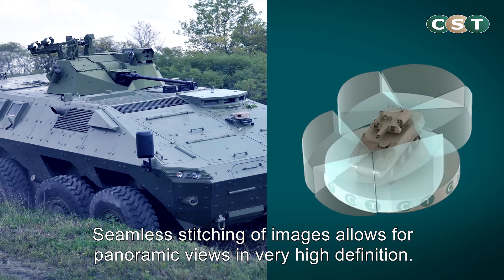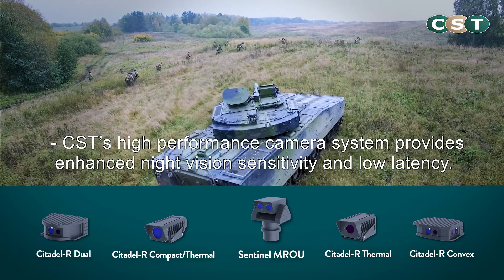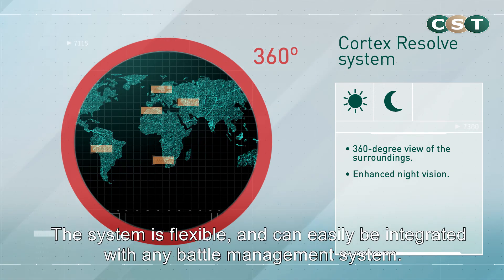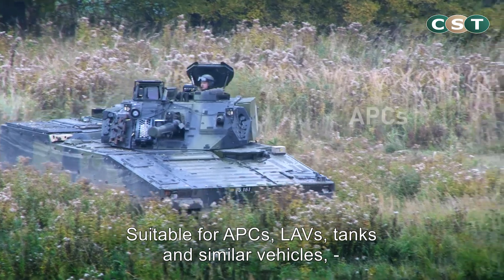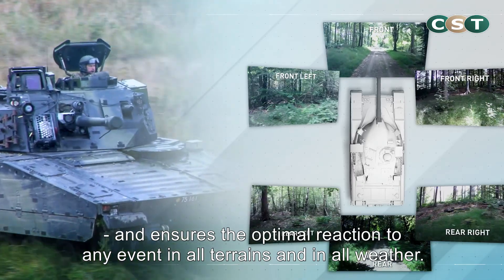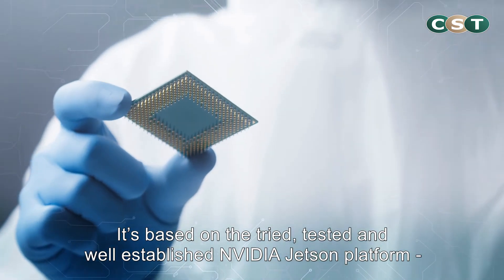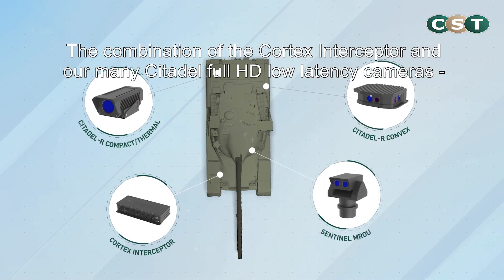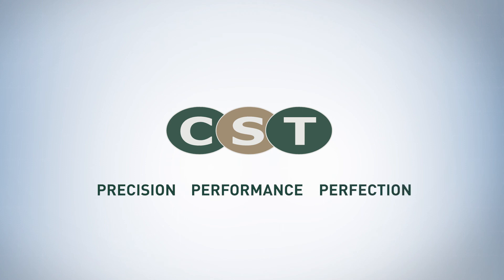CST ADVANCED LOCAL SITUATIONAL AWARENESS SYSTEMS FOR MILTARY VEHICLES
CST local situational awareness systems with rugged cameras and thermal night vision cameras. CST’s LSAS cameras are optimal for any armoured vehicles and are reliable in extreme temperatures and challenging environments.